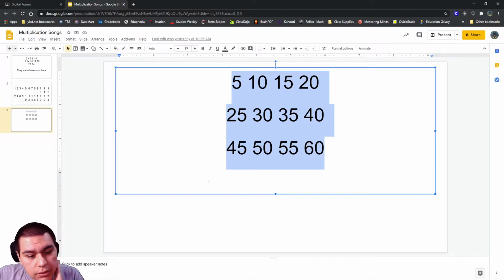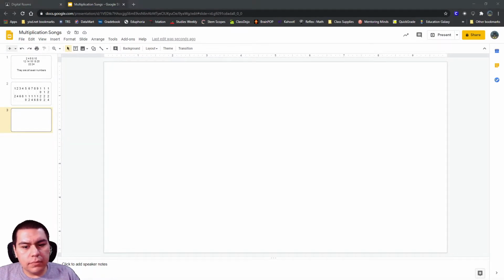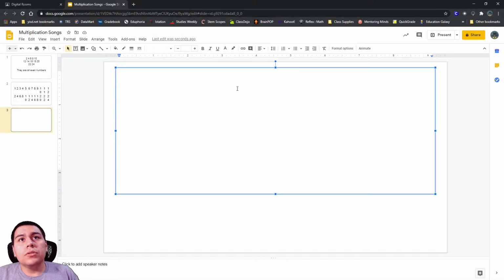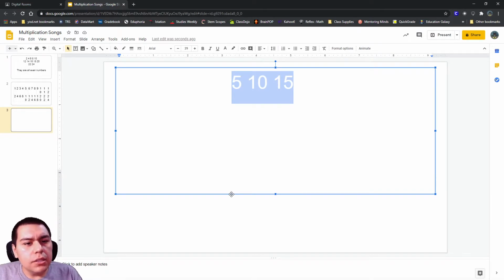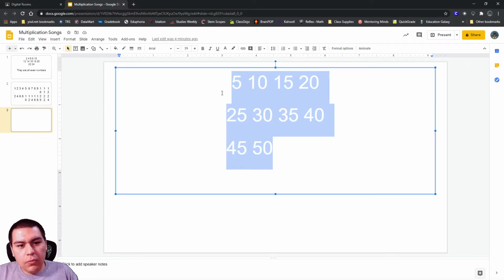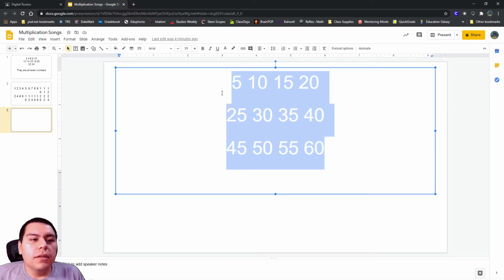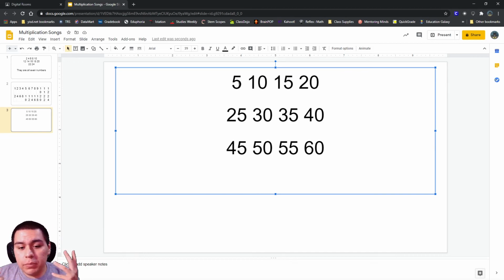5s Multiplication Pt 2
A video lesson going over our times tables for the 5s